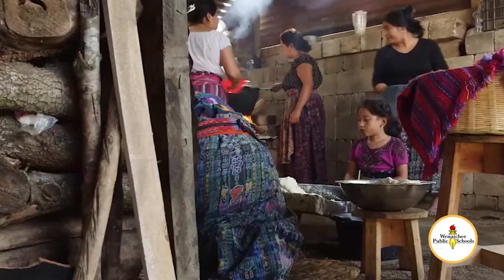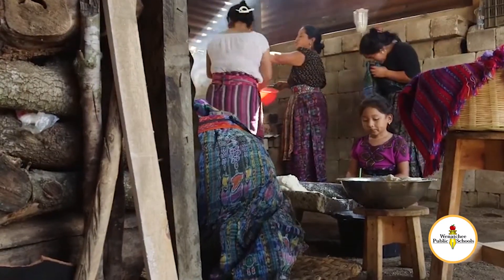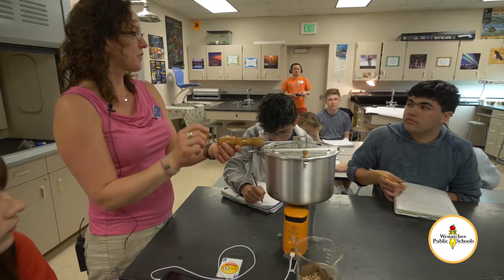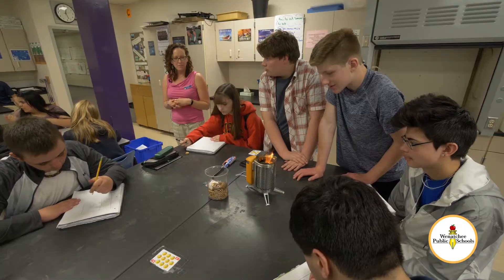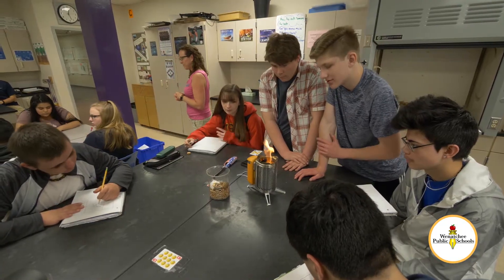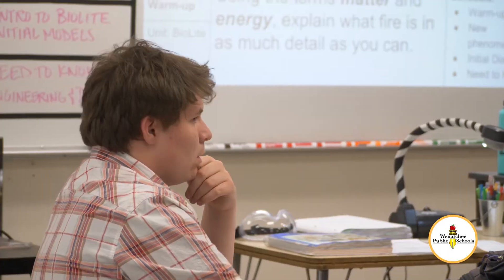A Closer Look: Integrated Physics & Chemistry at WHS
In a freshman science class, students are learning using a new model of instruction called Ambitious Science Teaching—a phenomenon-based approach developed by the University of Washington. Every unit begins with an interesting and puzzling phenomena, then students are asked to work collaboratively to come up with an explanation for the phenomena. The class is called Integrated Physics & Chemistry, and the process creates high student engagement and success.